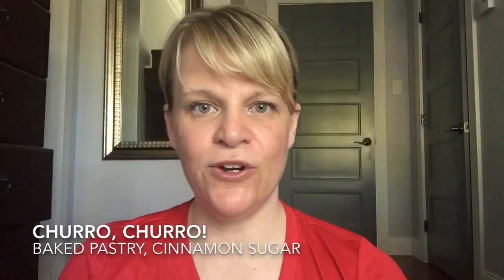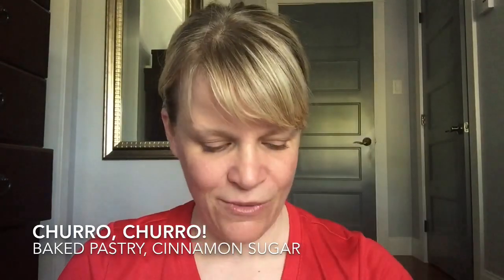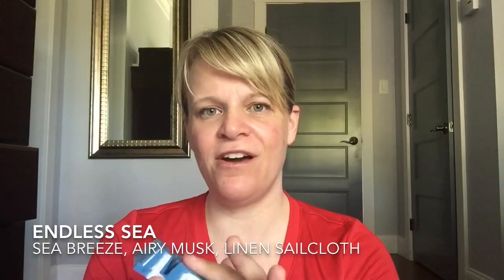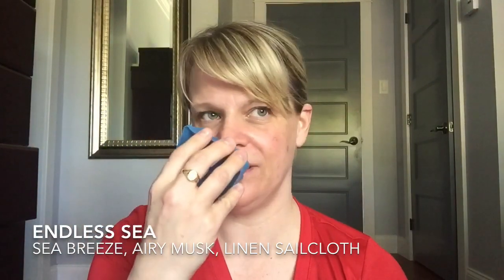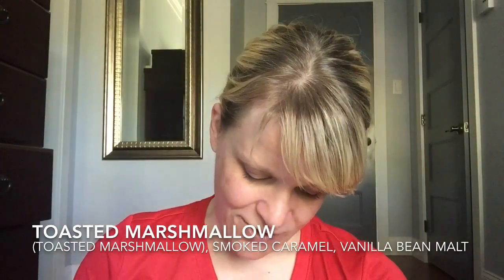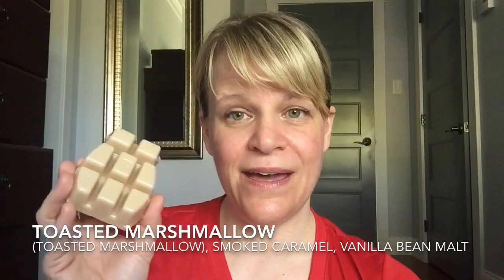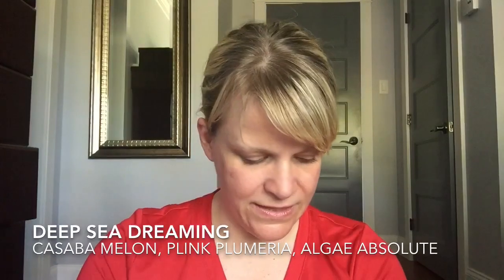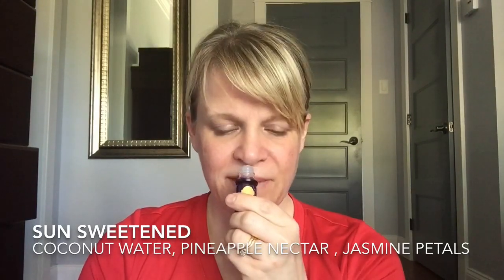Scentsy Haul (June) - Includes Summer Collection Scents!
Join me for my cute haul which contains all 4 summer collection wax bars and one of the 3 pack oil diffuser sets from the 2019 Scentsy Summer Collection.  Ramble alert on this one!